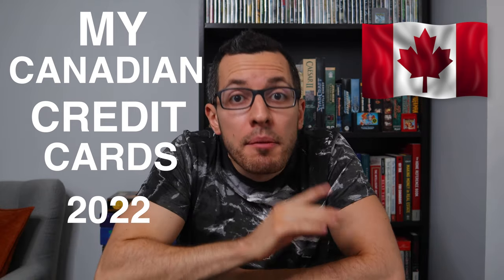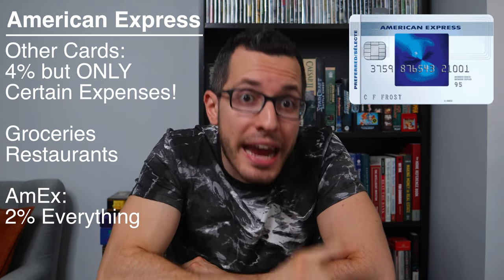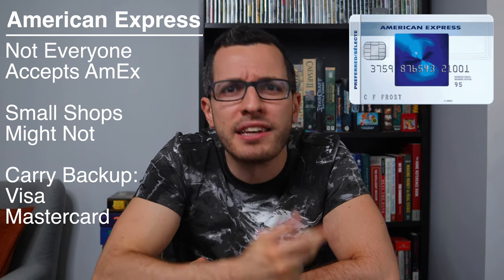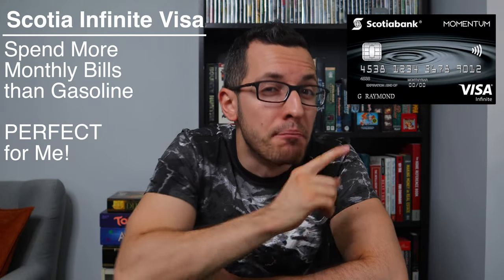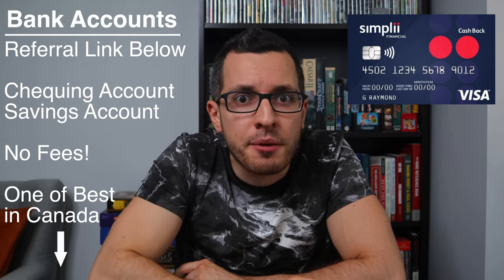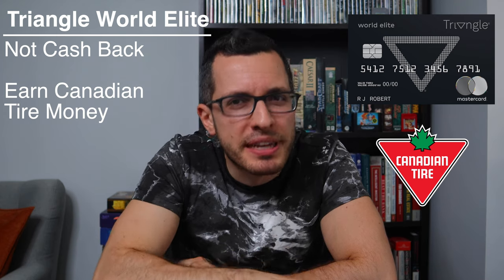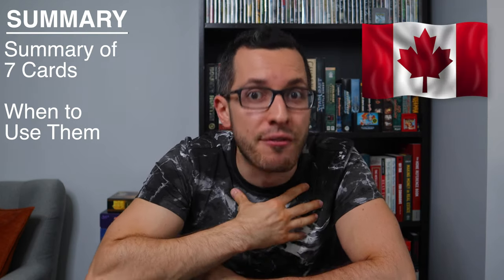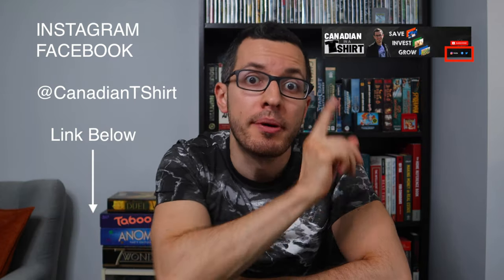Best CANADIAN Cash Back Credit Cards I Use Everyday 2022 // My Personal Strategy / Credit Card Guide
What are the Best Credit Cards in Canada in 2022? What are the best Cash Back rates in Canada? How can I Maximize my Cash Back? How many Credit Cards should I have? What are the best No-Fee Canadian Credit Cards? Is a card with an annual fee worth it?

I'll be breaking down the 7 CANADIAN Cash Back Credit Cards that I use Everyday in 2022 to Maximize my total Cash Back. I use a combination of these cards to save hundreds or thousands of dollars every single year! And by spreading out my expenses over multiple cards, I boost my credit score! I go over the cash back each card offers, the annual fees, the extra benefits and signup bonuses.

Earn 4% Cash Back on Your RENT! 🏠
👆 Use Chexy to pay your rent with a credit card and earn up to 4% cash back! 👆

CREDIT CARD LINKS & SKIP AHEAD: ⏩
-Intro: 0:00
-Increase Credit Score: 1:06

1. AMERICAN EXPRESS SimplyCash Preferred: 1:46

-Breaking News: AmEx Cash Back Boost: 3:42

2. SCOTIABANK Momentum Visa Infinite: 5:26
Also, the annual fee will be waived for the first year!

3. SIMPLII Financial Cash Back Visa: 8:34

Simplii Financial Chequing & Savings Accounts
Some of the best bank accounts in Canada with no fees! 💰
Earn up to $400 as a signup bonus! 👆

4. Home Trust Preferred Visa: 10:10

5. Triangle World Elite Mastercard: 11:24

6. PC Financial World Elite Mastercard: 13:09
AB60098897

7. Scene Visa: 14:35

That's enough for 10 free movies! 🍿

Rogers World Elite Mastercard:
No fee + 1.5% on every purchase!

-Summary / Comparison: 15:49

Cool Slim Wallet to Hold these 7 Cards ($30) 💳

-101 Tax Secrets for Canadians

CAMERA GEAR  📸
-4K Camera
-HD Camera